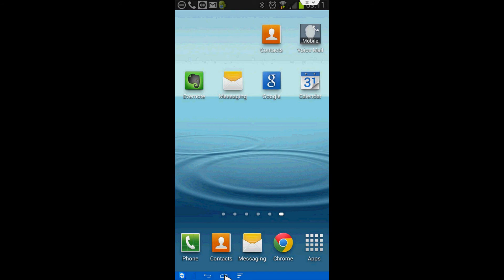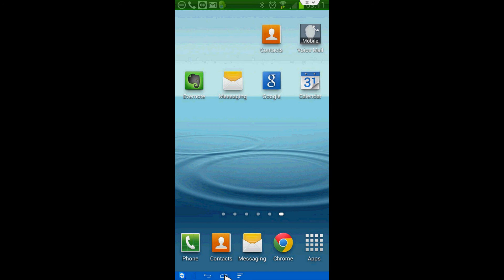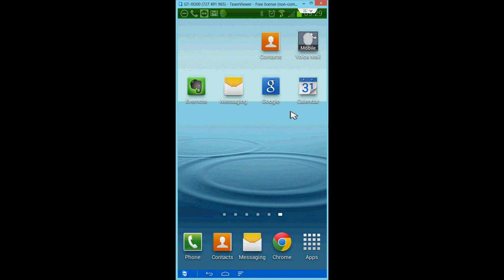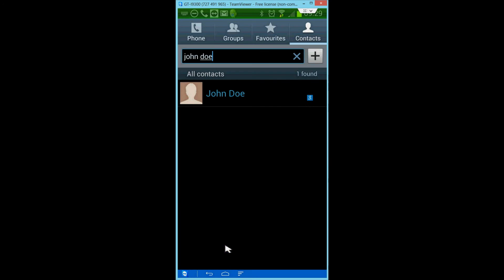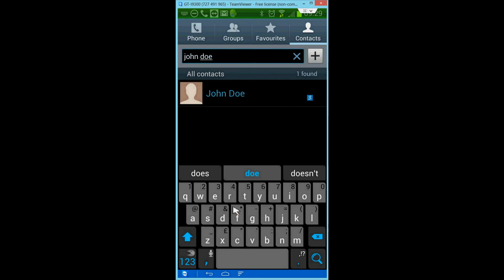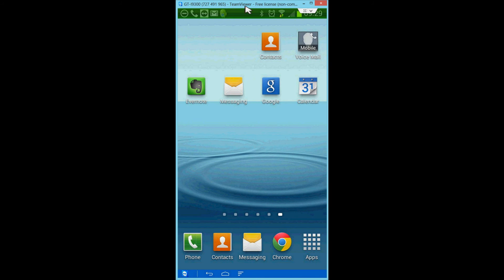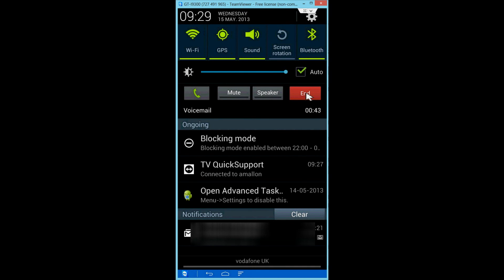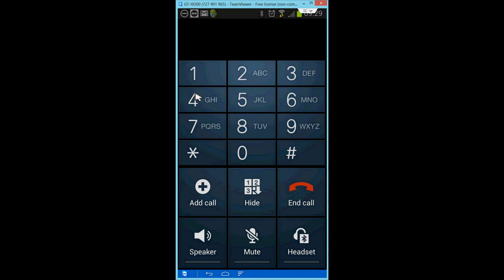How to: Access Contacts, Calendar or other features during an active call (Android)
This is a very quick tutorial which will show you how to access your contacts, calendar or any phone feature whilst you have an active call on your Android handset.

Its dead simple but extremely useful